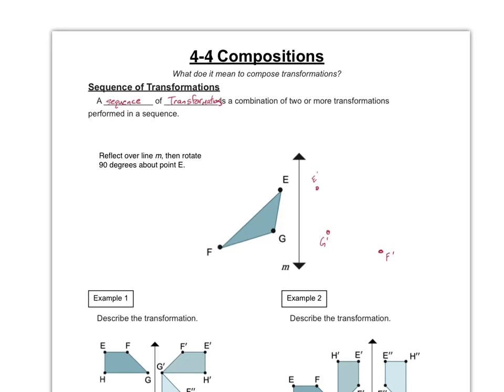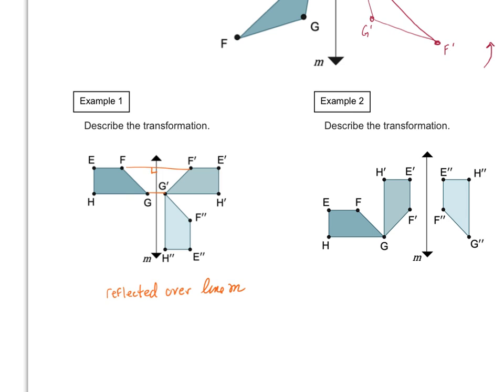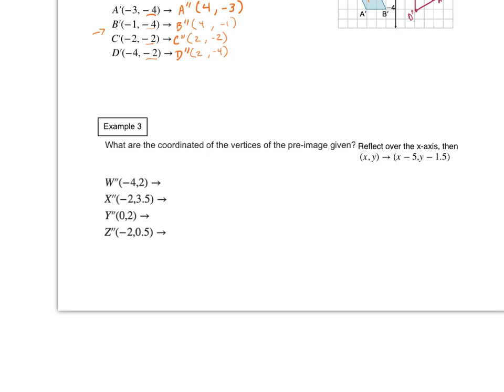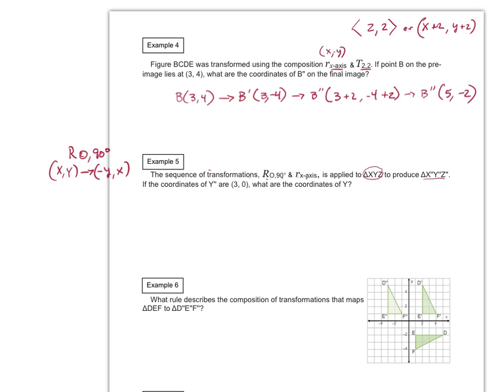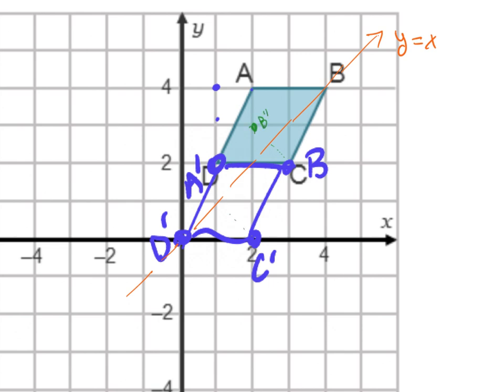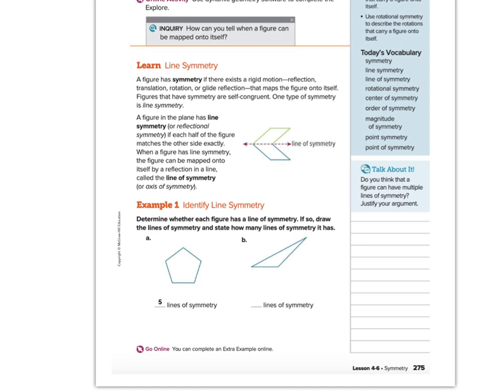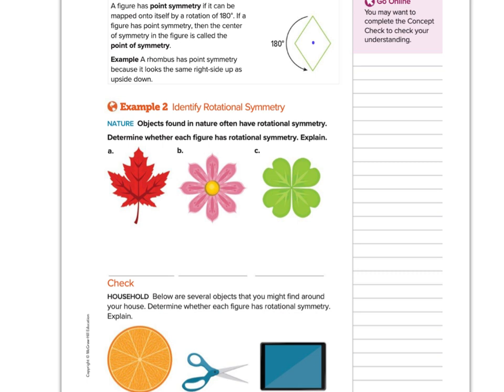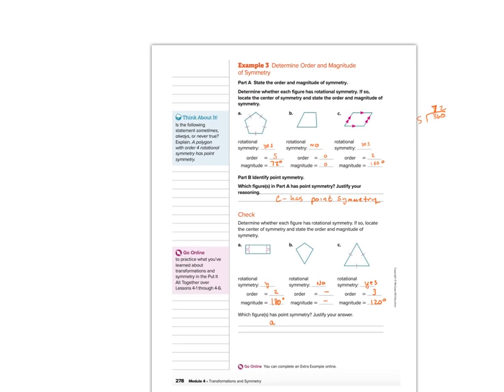4-4 & 4-6 Compositions and Symmetry Notes (RCHS)